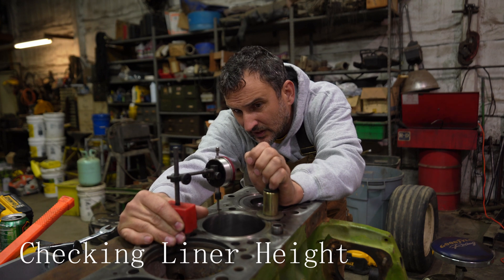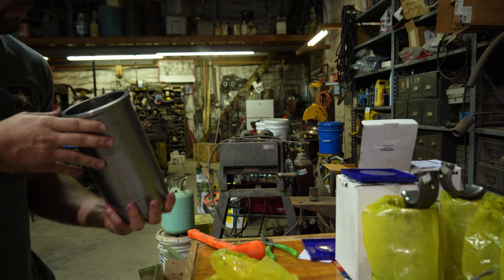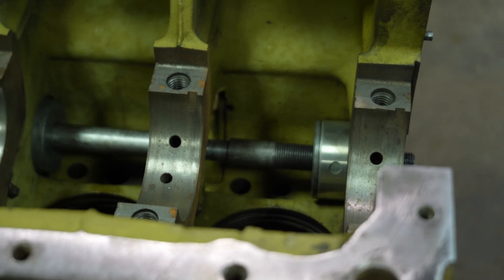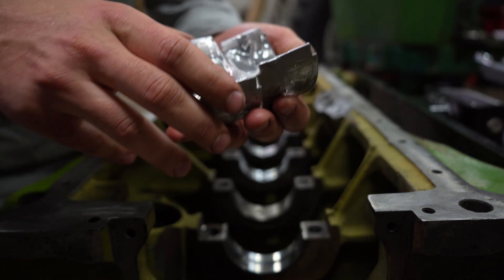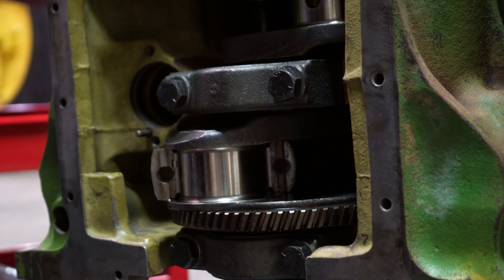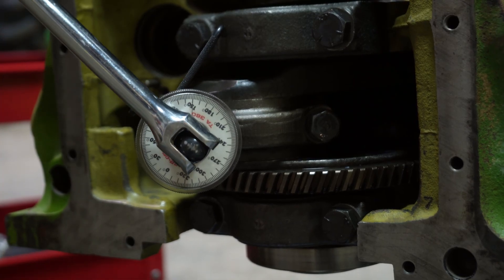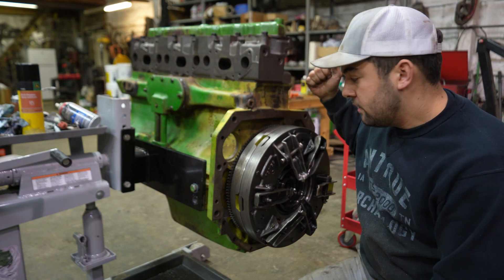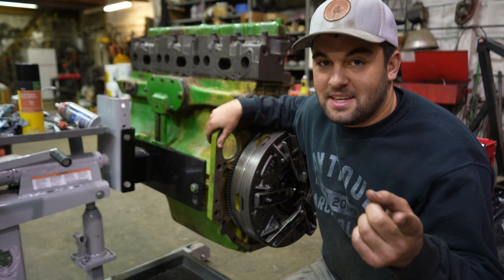4230 M&W Turbo Build - Part 4 - Engine Reassembly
Welcome back!
In this video, Jake and I completely reassemble the engine on this 4230. We bought a rebuild kit from Reliance that included all new cylinders, rod and main bearings, gaskets, and most importantly, high-compression pistons. 4230's are known to not be the best starting tractors, and the high compression pistons fix this problem very well. We have multiple 4230's here on the farm that are outfitted with these high-compression pistons, and they start with no hesitation on a 20 degree day (Fahrenheit). We should also see these piston's performance on the dyno. Along with all the new goodies, Jake went ahead and bought a new camshaft. The old one had noticeable wear, the worst lobe being about 25 thousandths out of spec, and chunks out of where is spins on one of the bearings. We checked liner heights and plastigauged all of the the necessary bearings. Plastigauging is very important to double check all of the machining work was done properly and that we ordered the correct bearings. We picked up the head from Mike's Automotive in Millstadt, Illinois where they magnafluxed the head to check for cracks and reground 10 of the 12 valve seats, the ones that needed it. We used new head bolts from Deere and ran through the torqing sequence. Jake set the valves but I did not catch that on camera. We wrapped up the day by installing the valve cover, oil filter housing, and the oil cooler. The engine is completely assembled where we knew it was all sealed off. With all of this done, we are now ready to put the engine back in the tractor and push the tractor halves back together.
I hope you enjoyed this video, and I'll see ya on the next one!